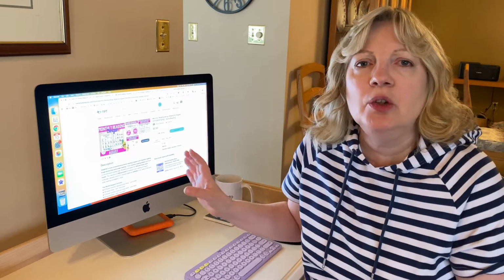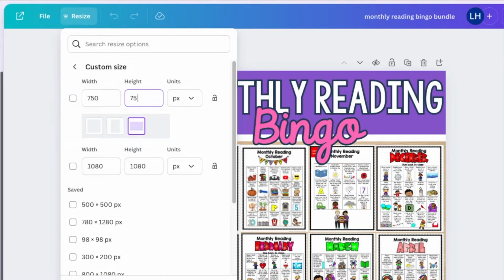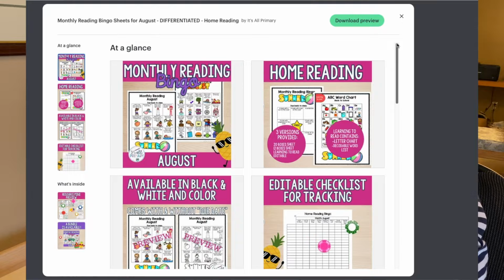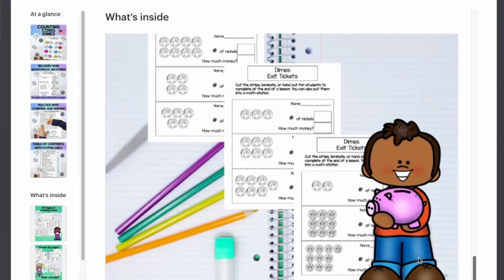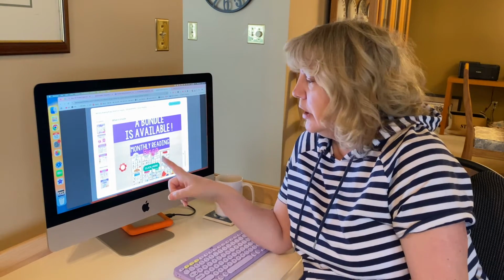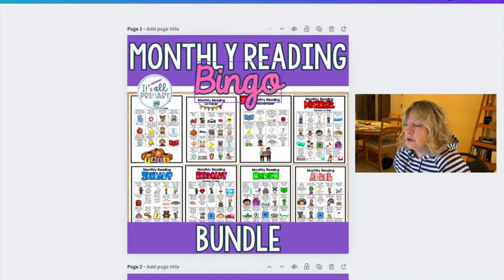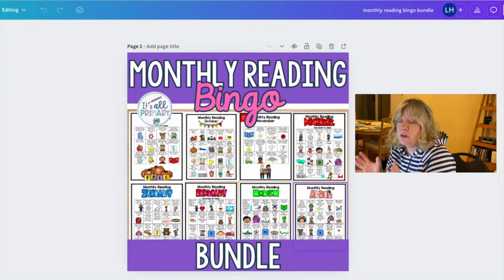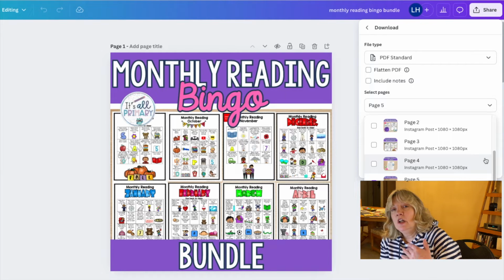UPDATE YOUR TPT PREVIEWS | A Teachers Pay Teachers seller tutorial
This is a viewer request! Given the new update over on Teachers Pay Teachers - TPT, especially with the new product page. We are talking about TPT previews, both pdfs and preview videos. Do you need to make any updates?

Websites Mentioned:
Teachers Pay Teachers | TPT
Canva

Timecodes:
0:00 Intro
0:28 New TPT product page
         Thumbnails
1:54 TPT Covers & Thumbnails
2:53 Disclaimer
5:41 Difference b/t thumbnails and previews
         Preview pdfs
10:40 Canva to create thumbnails and previews
13:20 Preview pdf size
15:12 Why are preview pdfs important
16:11 Difference b/t preview pdf and preview video
         Preview videos
19:54 Preview video size
21:00 Upcoming video